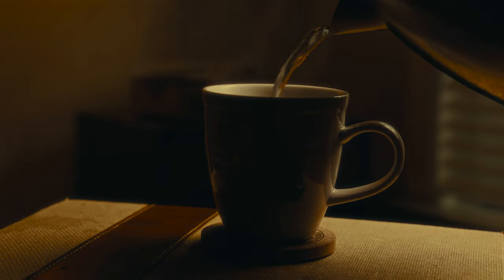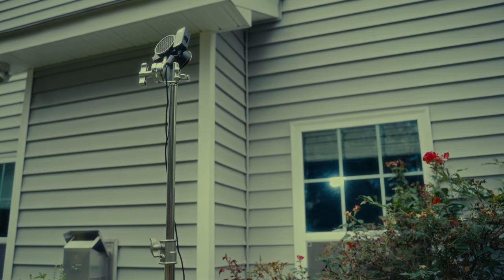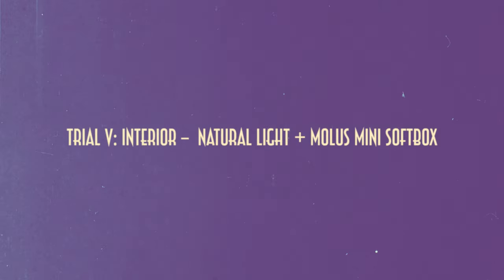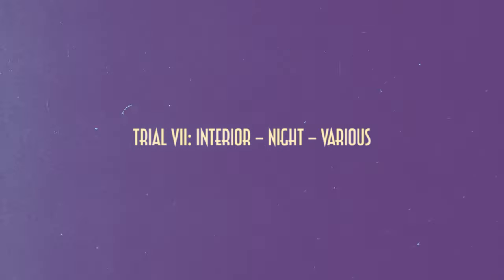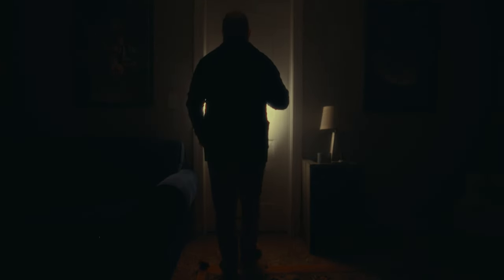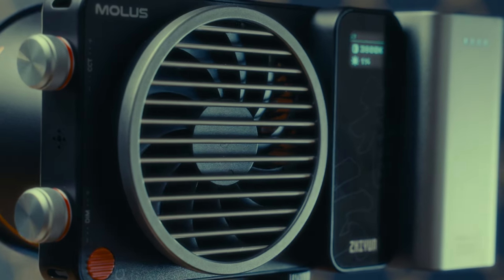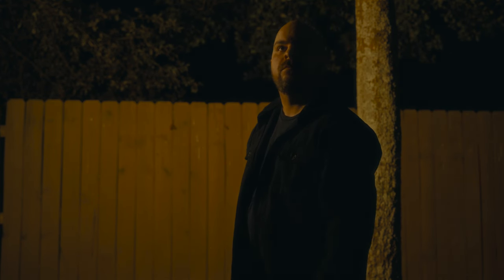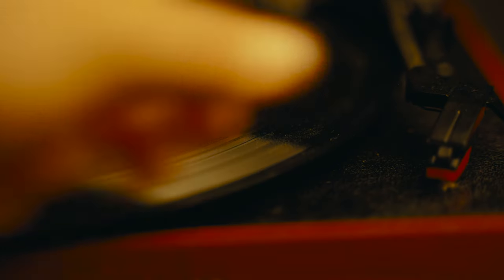FAST Cinematic Lighting With This Tiny Light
MY HLG 3 LUTs + PICTURE PROFILE PRESET FOR 8 BIT CAMS

ANBR - BEYOND
Bottega Baltazar - Plova
Bottega Baltazar - Tempo Incerto
REW - Quinquangular
Kyle Preston - A Sea Change
Adrian Bringuer - Charm

MY GEAR ⬇️
MY EVERYDAY CAMERA
MY B CAM
MY GO TO LENS
MY WIDE LENS
FAVORITE ND FILTERS
MY PRODUCTION MONITOR
MY CINEMA TRIPOD
MY RECORDER
MY GO TO 7 IN MONITOR
MY TINY SHOTGUN MIC
INSANE WIRELESS MINI MICS

In this video, I demonstrate the bright, tiny, innovative new light from Zhiyun - The Molus X100.
I won't just tell you about the light. I put it through several interior, exterior, day, and night cinematic lighting scenarios to show you the full reach and limits of light.